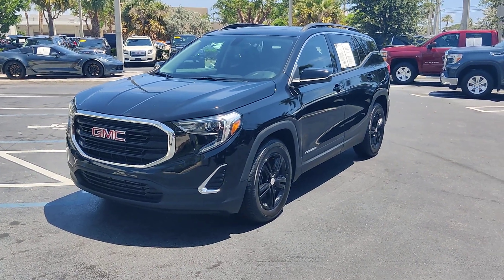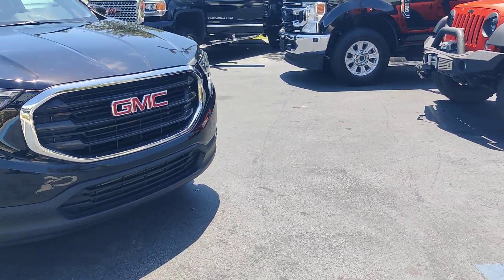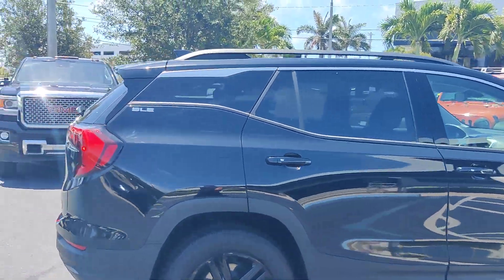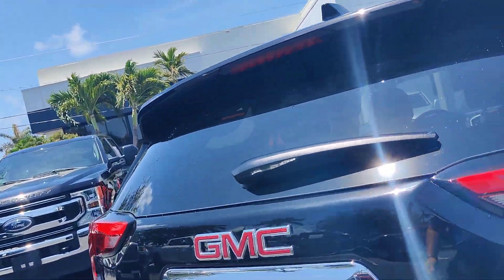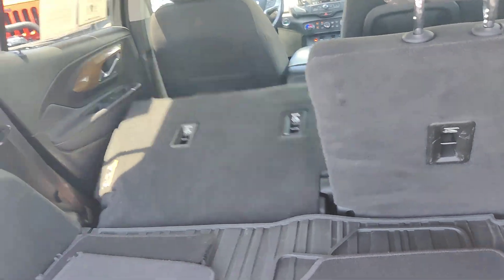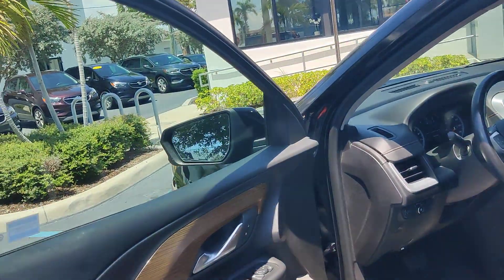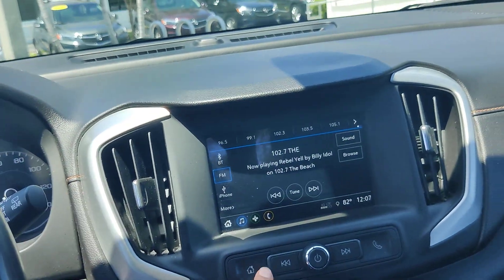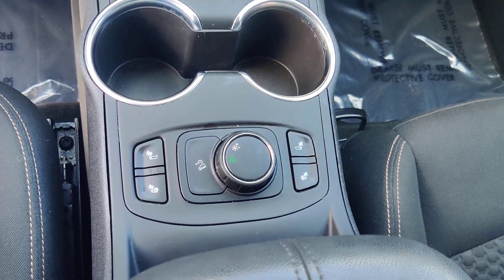2018 GMC TERRAIN SLE! short video.